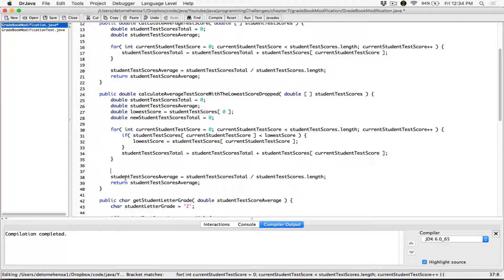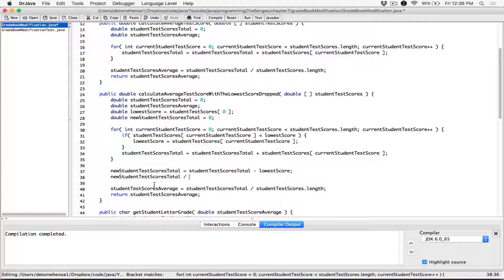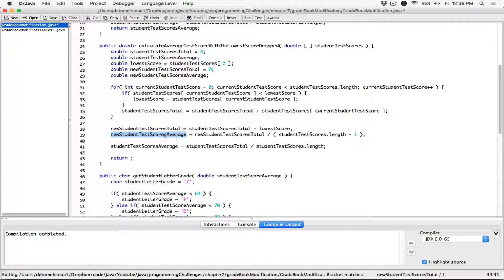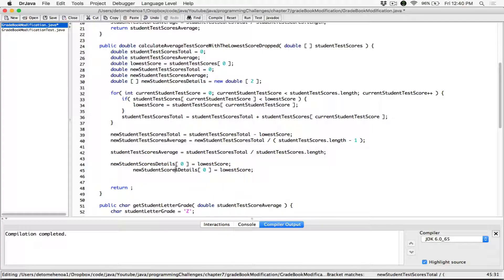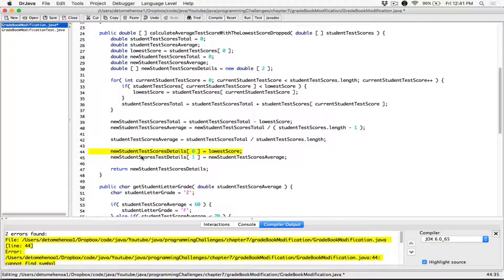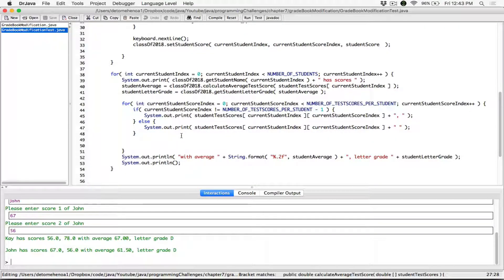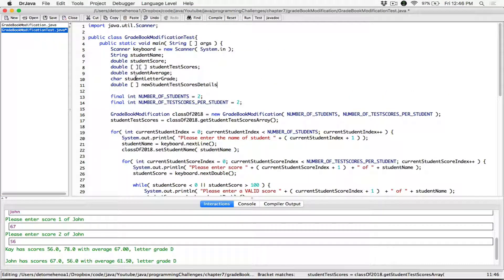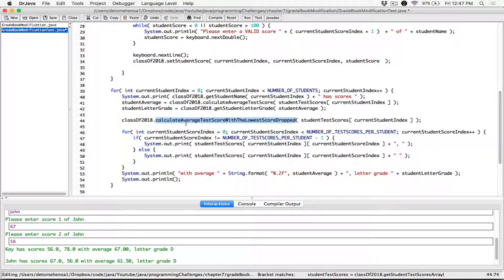7.9. (Part 2) Grade Book Modification - Java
Chapter 7
Programming Challenges

9. Grade Book Modification

Modify the grade book application in Programming Challenge 8 so that it drops each student’s lowest score when determining the test score averages and letter grades.

Gaddis, Tony. Starting Out with Java: From Control Structures through Objects (Page 490). Pearson Education. Kindle Edition.

Thanks 😊